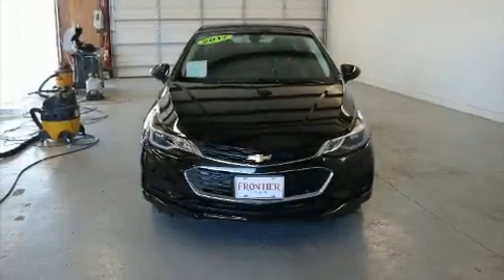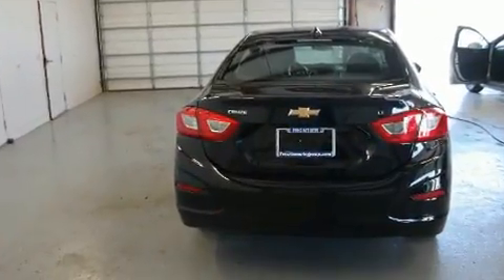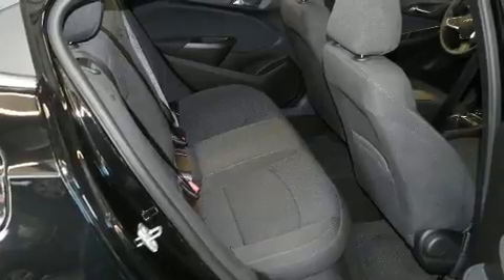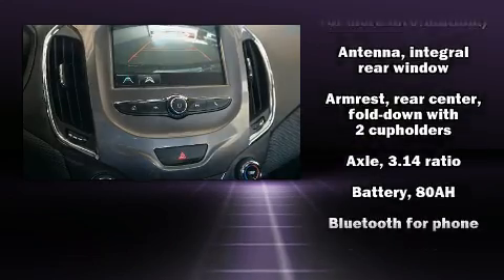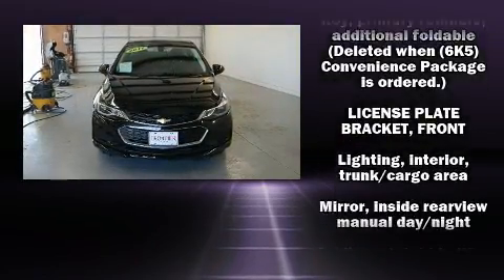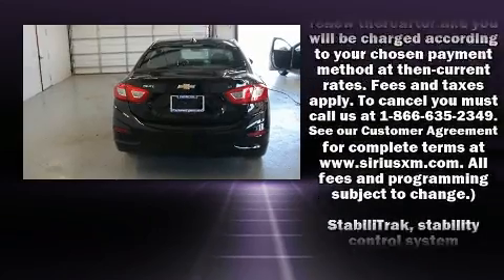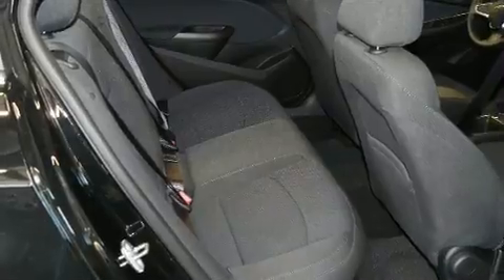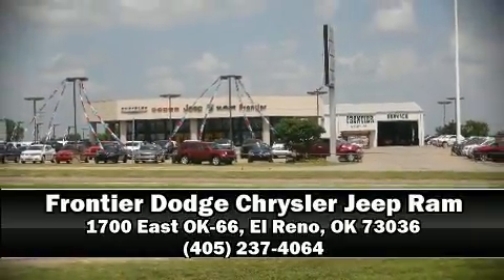2017 Chevrolet Cruze LT in El Reno, OK 73036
You can expect a lot from the 2017 Chevrolet Cruze. This 4 door, 5 passenger sedan has not yet reached the 20,000 mile mark! Smooth gearshifts are achieved thanks to the efficient 4 cylinder engine, favoring both performance and efficiency. Well tuned suspension and stability control deliver a spirited, yet composed, ride and drive A turbocharger is also included as an economical means of increasing performance. It distinguishes itself from the competition with features such as: a tachometer, a trip computer, front bucket seats, fully automatic headlights, tilt and telescoping steering wheel, heated door mirrors, and 1-touch window functionality. Chevrolet ensures the safety and security of its passengers with equipment such as: dual front impact airbags with occupant sensing airbag, front side impact airbags, traction control, brake assist, a security system, onStar, and 4 wheel disc brakes with ABS. This car was designed with safety in mind, allowing you to drive with even greater assurance. We have the vehicle you've been searching for at a price you can afford. Stop by our dealership or give us a call for more information.